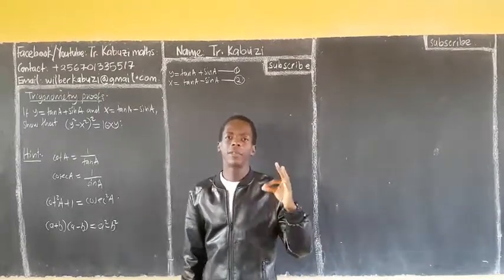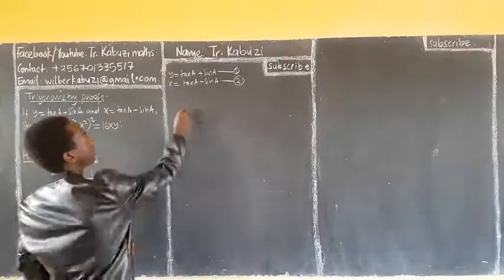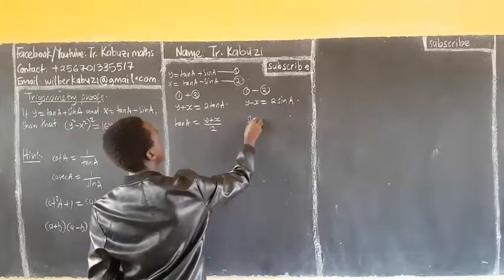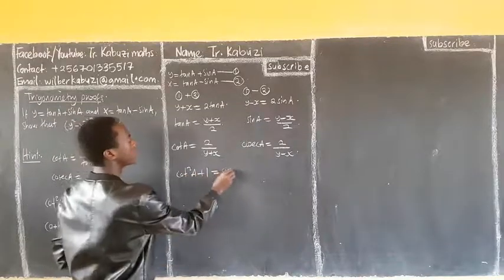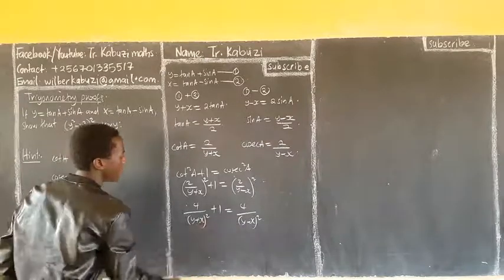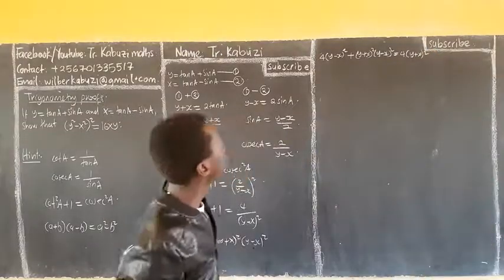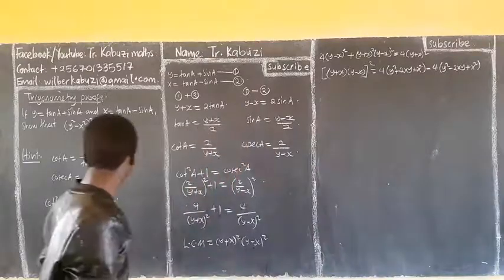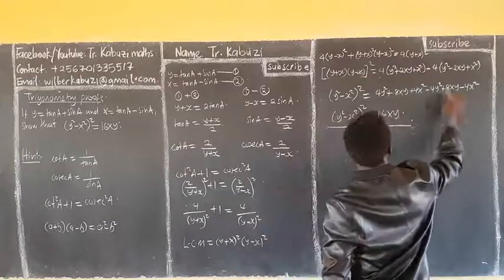trigonometry proof 10.. ....... africastruggle.